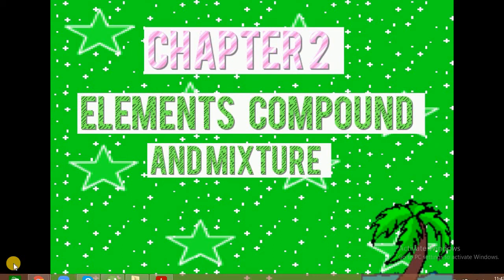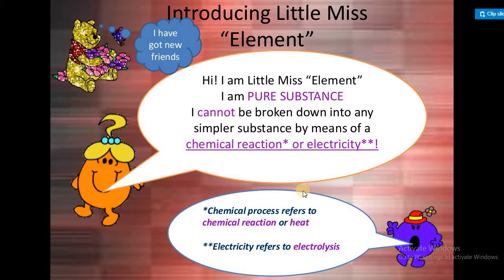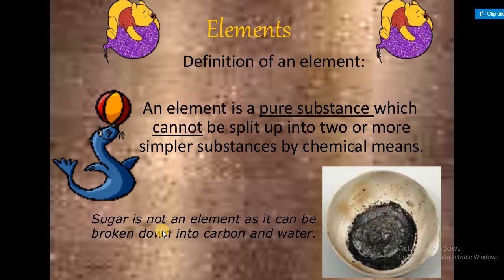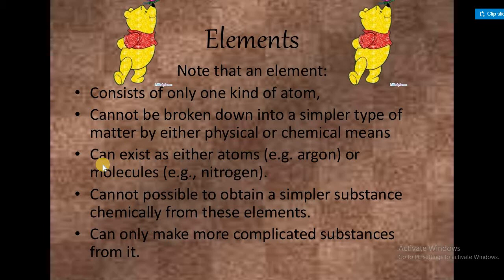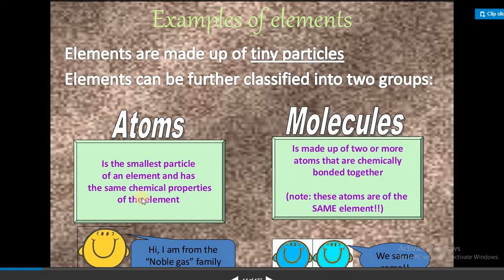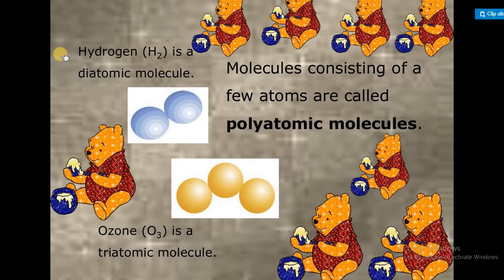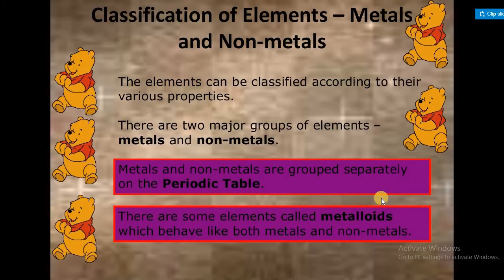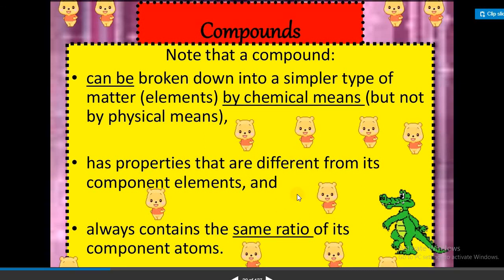Element compound and mixture(explanation O,Levels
definitions of element,compounds
difference between them
what is an atom?
what is a molecule?
how compound is different from the elements it is made up of?